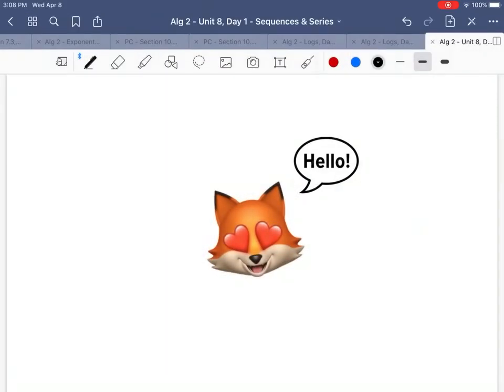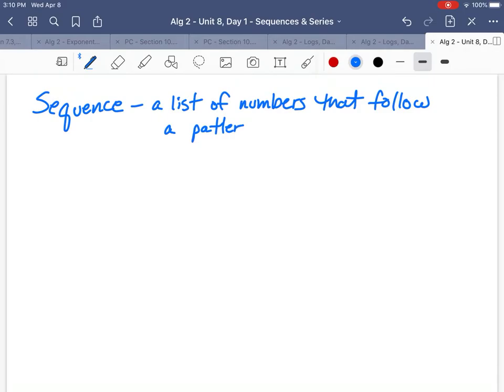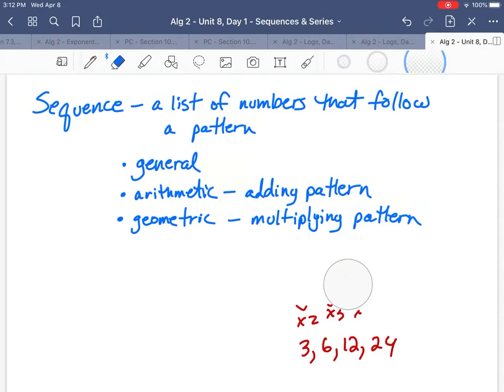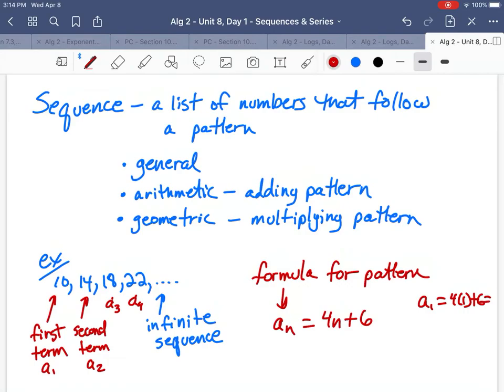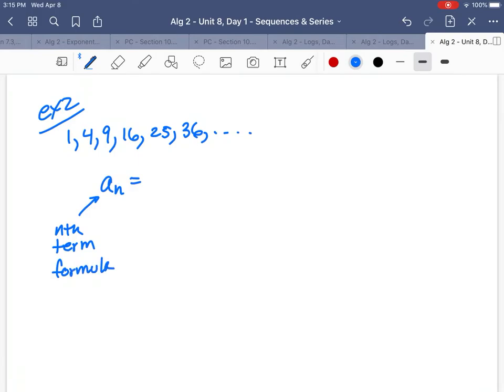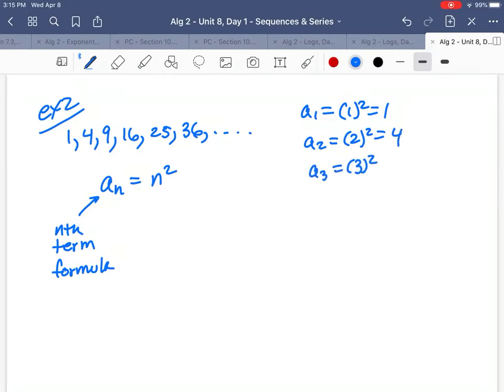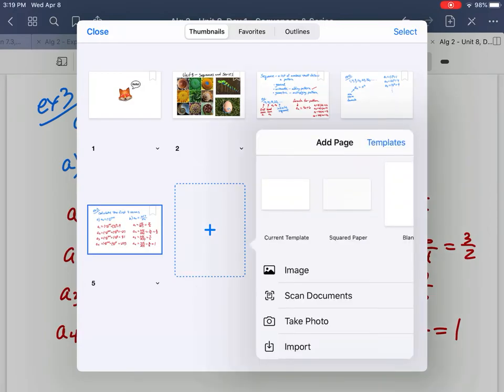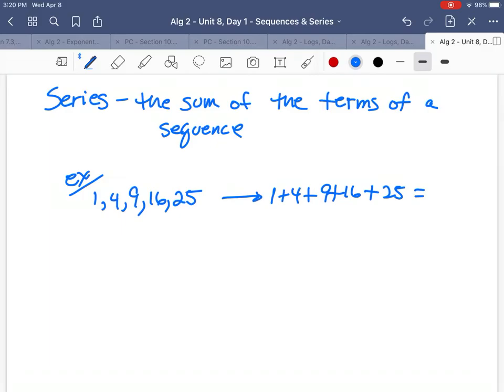Alg 2 - Unit 8, Day1 - Sequences and Series